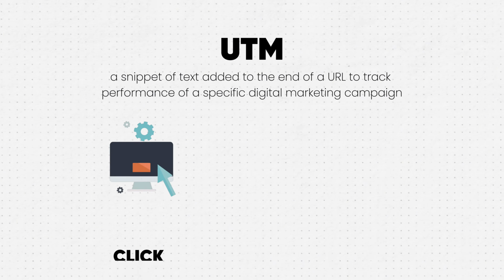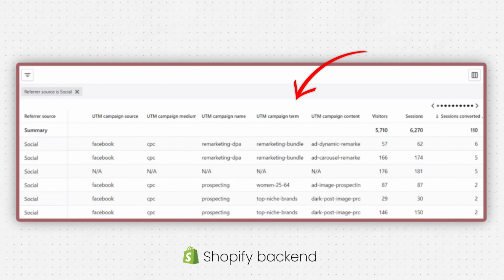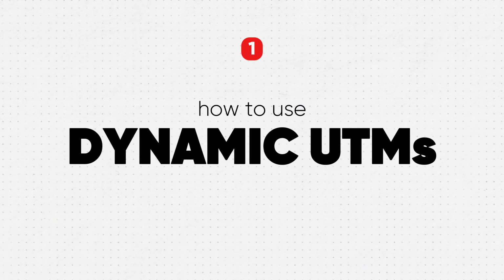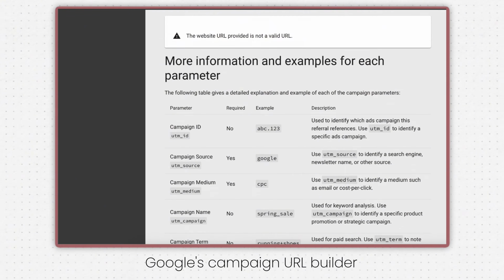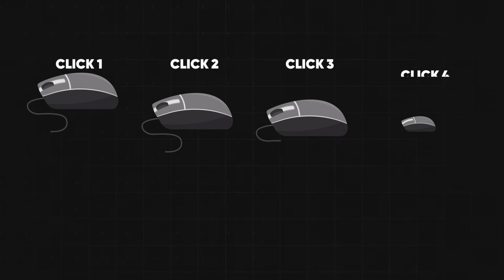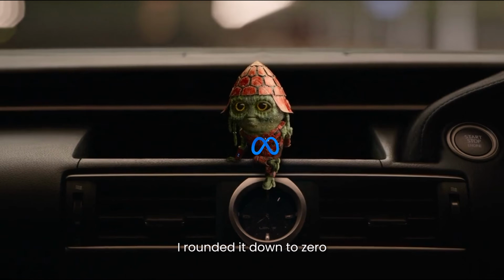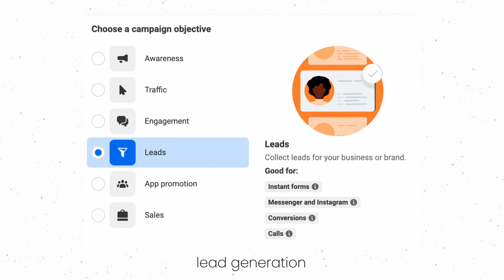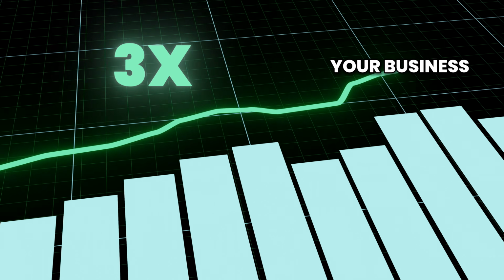How to Set Up UTM Parameters For Facebook Ads (GET FREE TRACKING)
Still struggling with the lack of Facebook Ads data and tracking issues?
We’re fixing that today!

You can get EASY and FREE tracking just by setting up UTM parameters.

In this simple Meta Ads tutorial, I’m going to show you how to set up UTM parameters for Facebook Ads.

UTMs or URL parameters are crucial for tracking Facebook Ads campaign performance, understanding where your conversions come from, and making sure you’re no longer flying blind with your Meta ads.

You'll learn:
- What are UTMs and how do UTM parameters work
- Why are UTMs essential for Meta Ads tracking
- The difference between Dynamic UTMs and Static UTMs
- How to set up UTMs using Meta's URL Builder or Google Campaign URL Builder
- The pros and cons of using UTM Parameters

If you’re new here, my name is Ivan Janq.
I’m the founder of Digital Rocket Agency - we’ve been running ads since 2015 and managed over $80M of profitable ad spend. LET’S CONNECT: